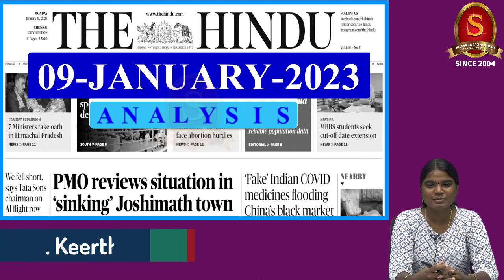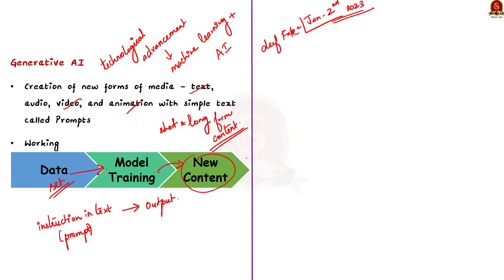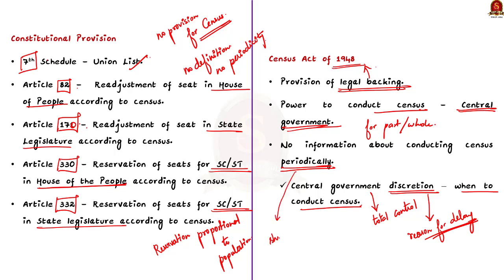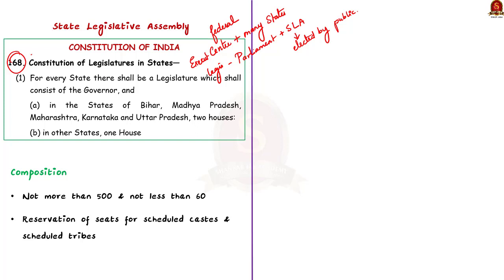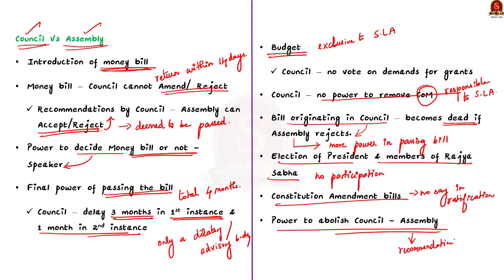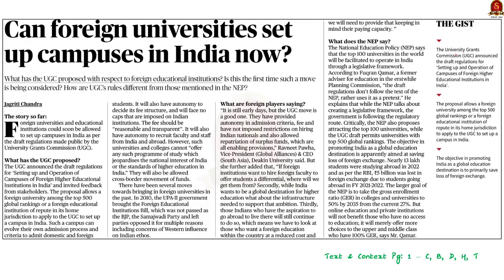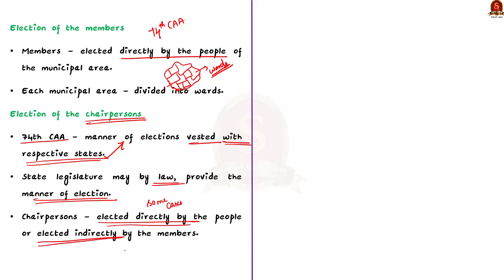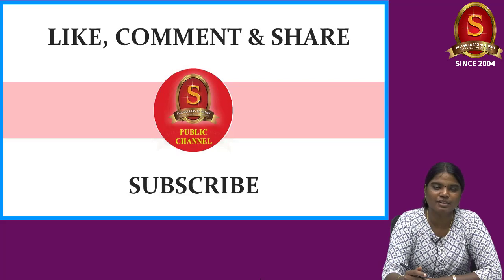The Hindu Daily News Analysis || 9th January 2023 || UPSC Current Affairs || Mains & Prelims '23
Time Stamping
►►Introduction - 00:00
►►List of Topics - 00:09
1. PMO reviews situation in ‘sinking’ Joshimath town (Land subsidence, Natural causes, Manmade causes) - 00:21
2. The potential of generative AI: creating media with simple text prompts (Generative AI, Applications, Concerns, Suggestions) - 07:42
3. Avoid further delay in conducting the Census (Editorial) (Census, Constitutional Provisions, Census Act 1948, Freezing of administrative boundaries, Issues regarding delay of census) -  14:43
4. Assembly session starts today with Governor’s address (State Legislature, Composition, Duration, Presiding Officer, MLA qualifications, Differences between Lok Sabha and Legislative Assembly, Powers over Legislative Council) - 27:33
5. Despite SC order, single women denied abortion ( IPC section 312, Medical Termination of Pregnancy (MTP) Act 1971, Amendment Act 2021, Gestational Limit, Extradionary cases, Exception, Supreme Court Judgement) - 38:08
6. Can foreign universities set up campuses in India now? (UGC proposal, Criteria for foreign varsities operating in India, NEP provisions, Effects of allowing foreign institutions to operate in India) - 46:20
7. SC stay on Allahabad HC order on U.P. local body elections a deviation from its earlier judgment (Urban local government, Types of Municipalities, Election of members and chairpersons, Reservation, Duration) - 51:53
8. Duck tales (Pintail Ducks habitat, Reason for migration, Significance of migratory birds) - 57:21
9. Prelims Practice Questions - 01:00:58
10. Mains Practice Questions - 01:04:59

Important topics such as Census LandSubsidence MigratoryBirds PintailDuck Abortion StateLegislativeAssembly GenerativeAI UGC ForeignVarsities UrbanLocalGovernment AI are vividly discussed in UPSC Civil Services Exam Perspective in this video, with a special Practice cum Revision session in the end.